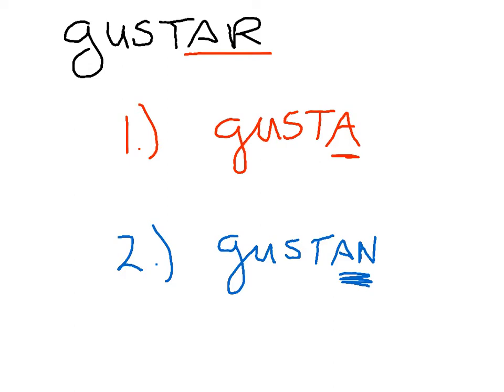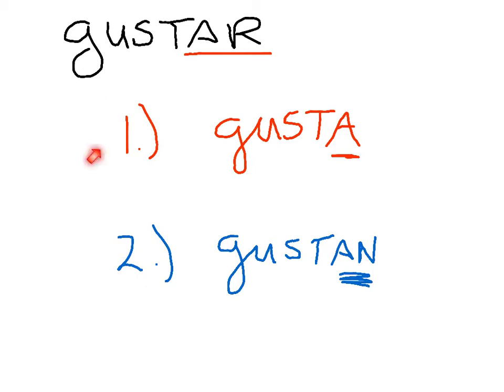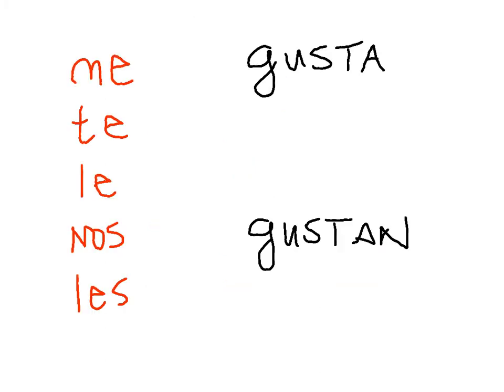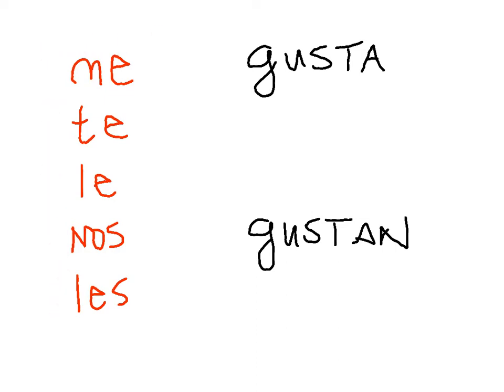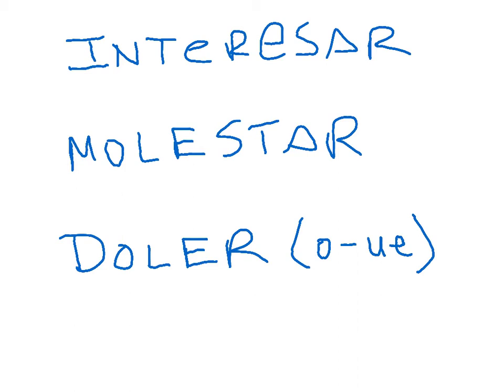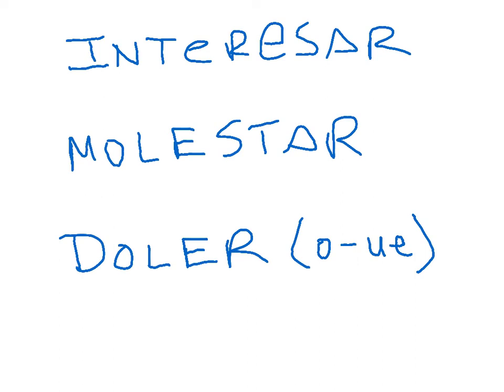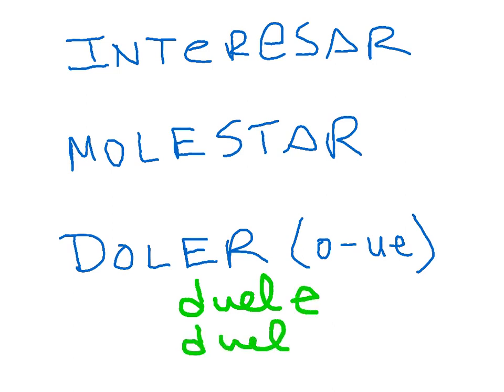Nada Es Perfecto grammar vid 2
sp2: verbs like gustar